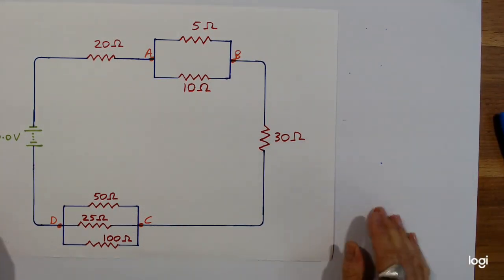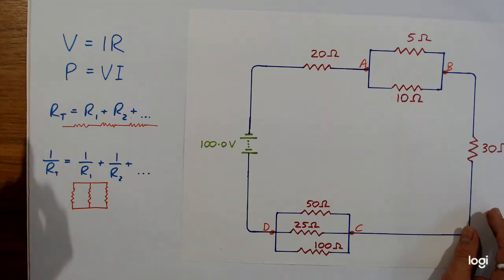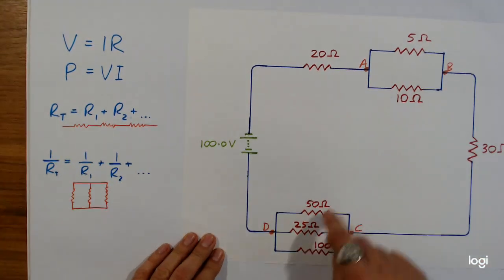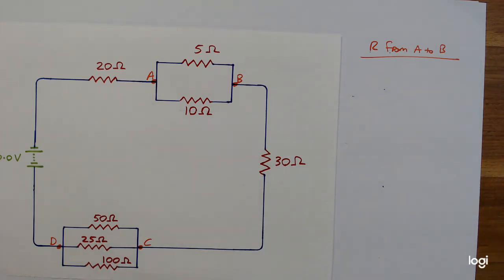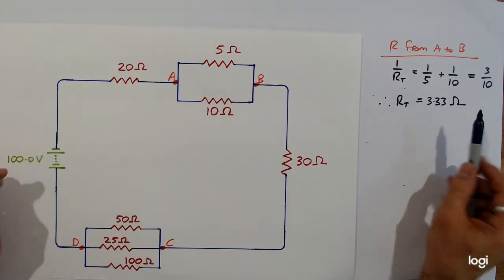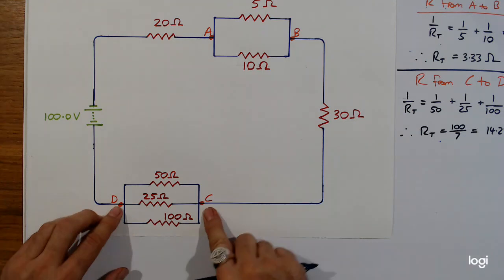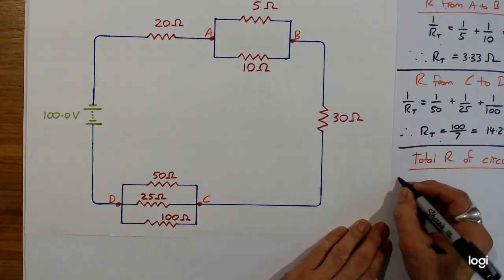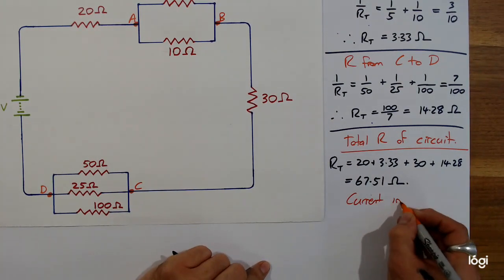Advanced circuit analysis.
Using circuit analysis to find V and I in a combination series-parallel circuit.